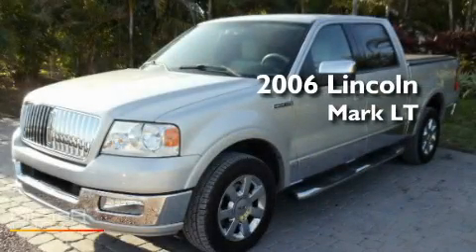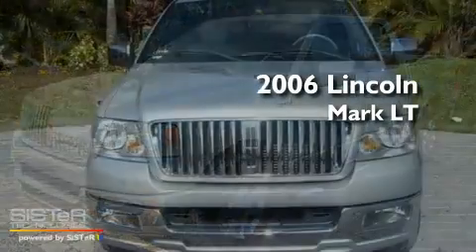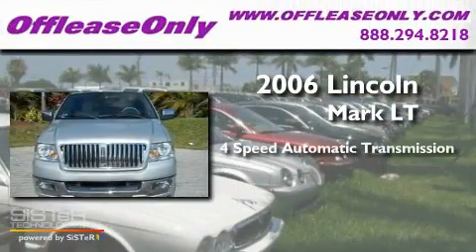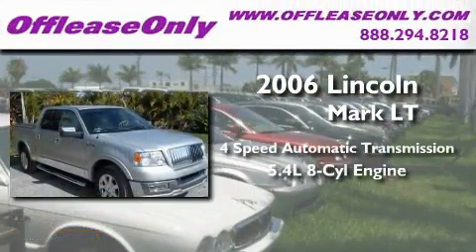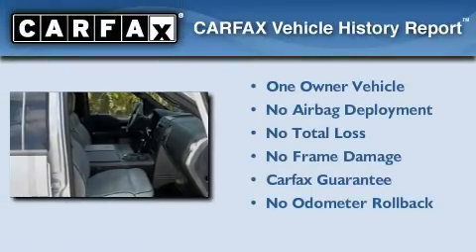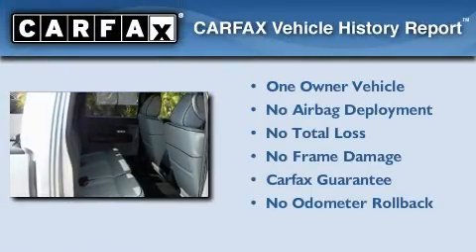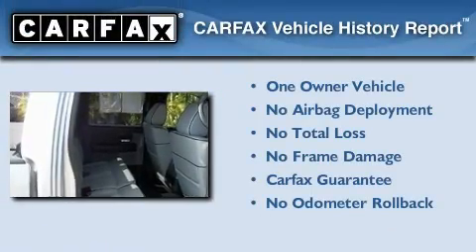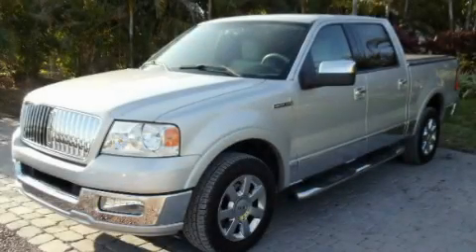Preowned 2006 Lincoln Mark LT Miami FL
Year : 2006

 Make : Lincoln

 Model : Mark LT

 Engine : Gas V8 5.4L/330

 Trans . : Automatic

 Exterior : Silver Metallic

 Miles : 46,576

 Interior : Dove Grey

 Stock : 28856

 Offleaseonly.com

 3531 Lake Worth Rd

 Preowned 2006 Lincoln Mark LT Lake Worth FL